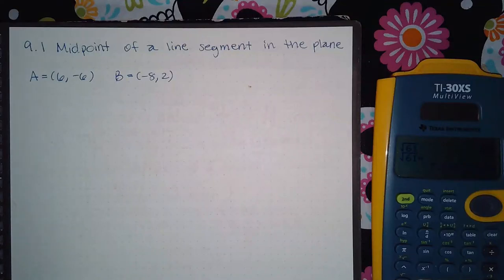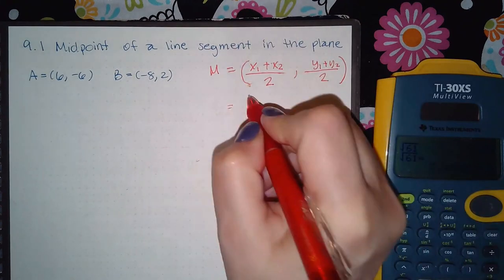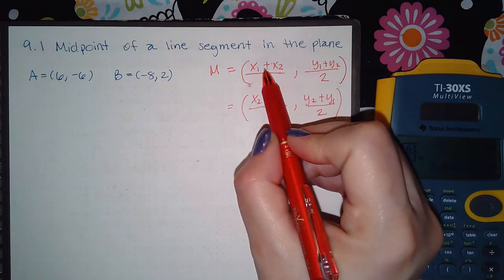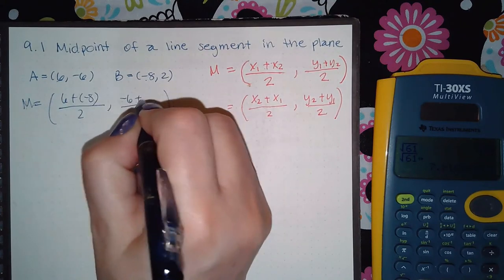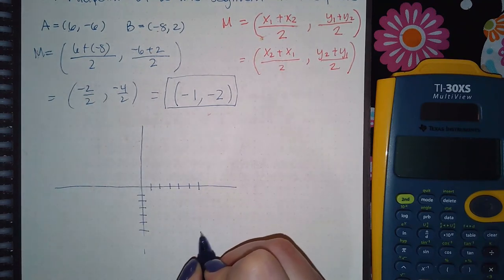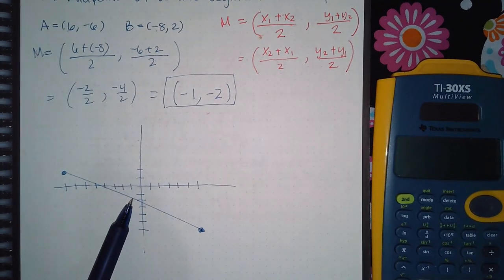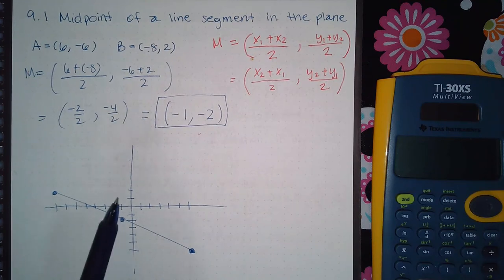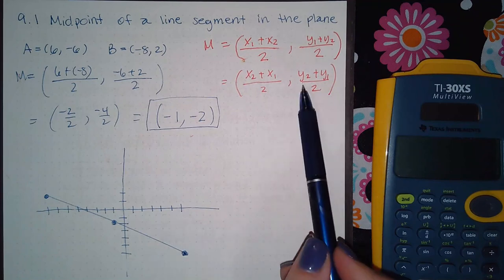9.1 Midpoint of a line segment in the plane